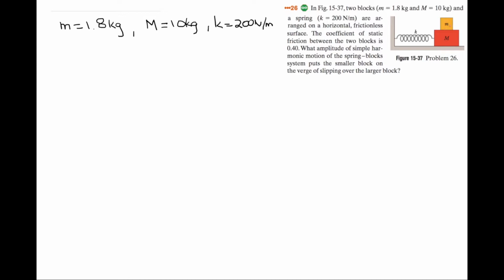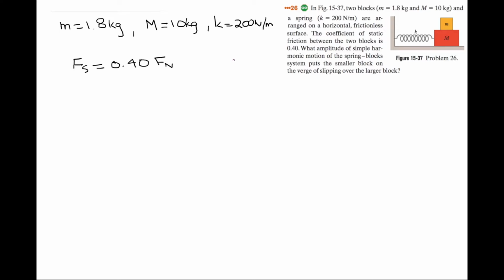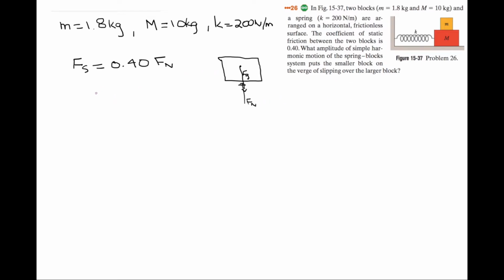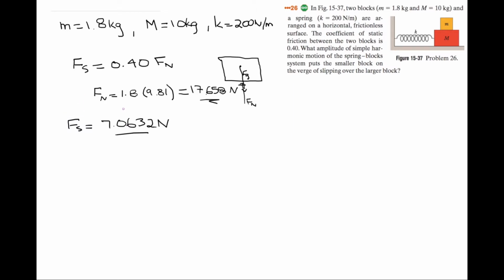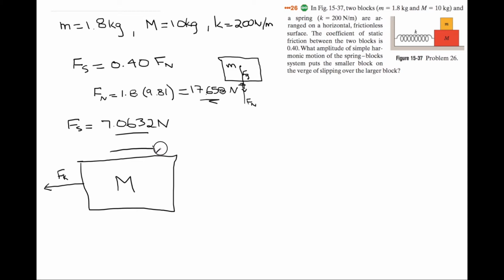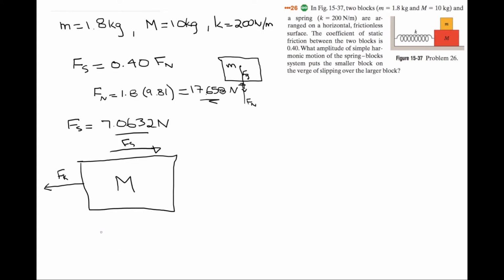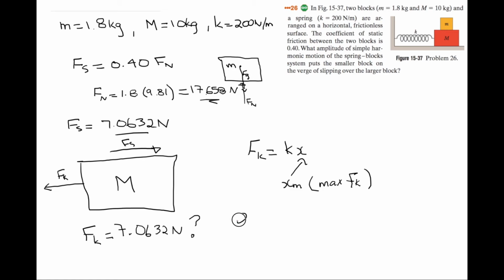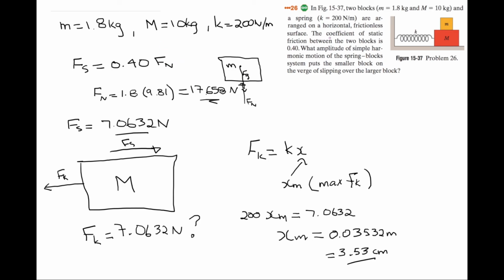In Fig. 15-37, two blocks (m = 1.8 kg and M = 10 kg) and a spring (k = 200 N/m) are arranged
First Solution to physics SHM question!

In Fig. 15-37, two blocks (m = 1.8 kg and M = 10 kg) and a spring (k  =  200 N/m) are arranged on a horizontal, frictionless surface. The coefficient of static friction between the two blocks is 0.40. What amplitude of simple har- monic motion of the spring – blocks system puts the smaller block on the verge of slipping over the larger block?